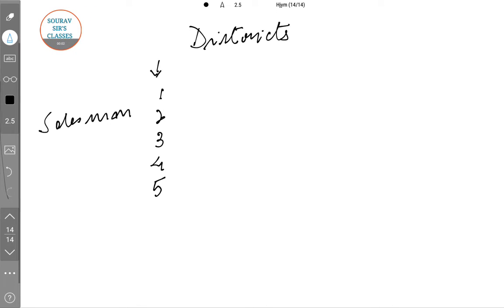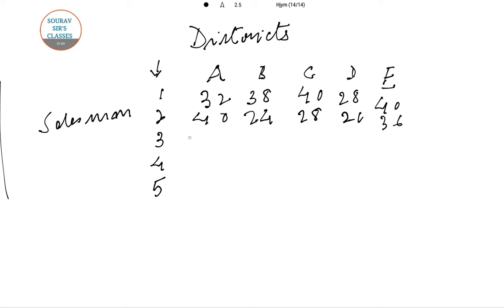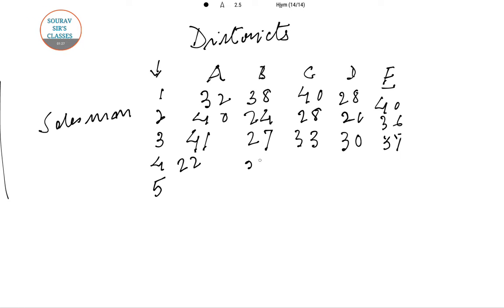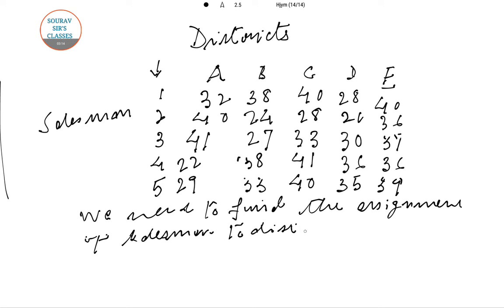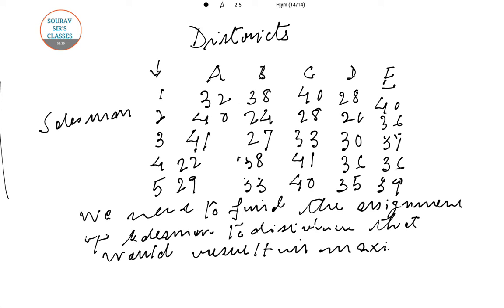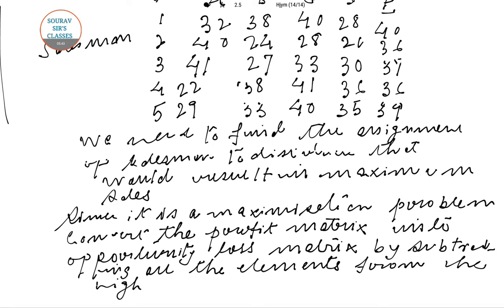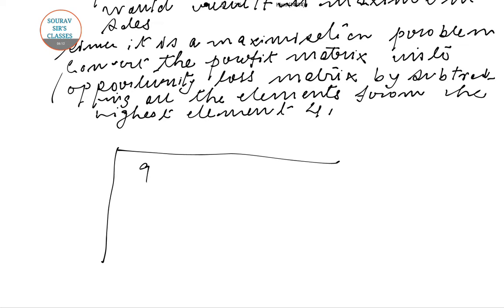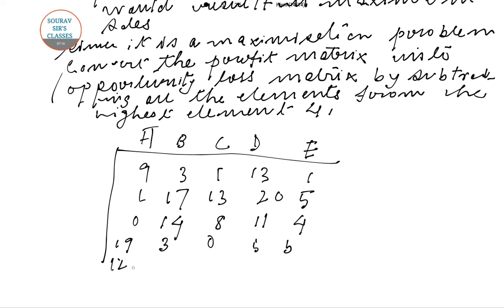MATHS MADE EASY DISTINCTS IN HIGHER MATH FOR U.G & P.G STUDENTS CONCEPT CLEARING #9836793076